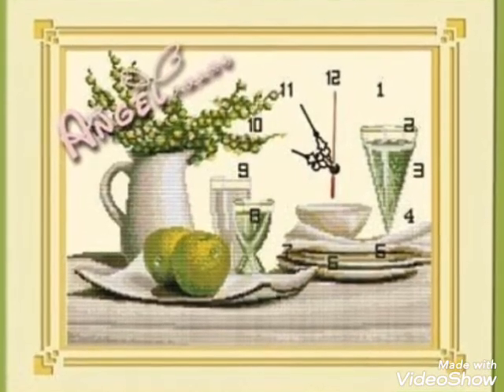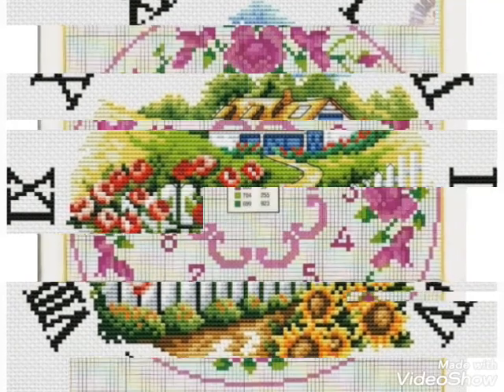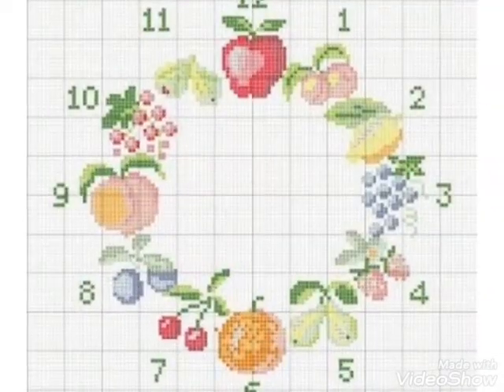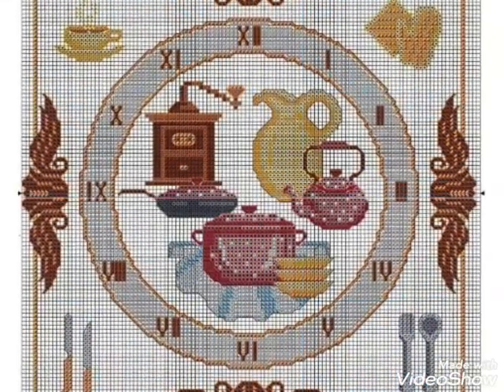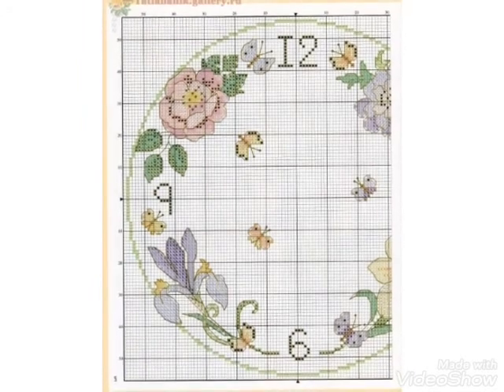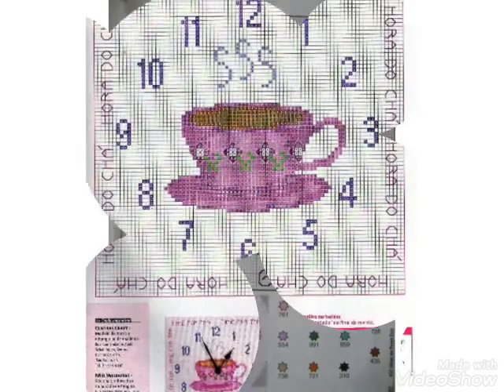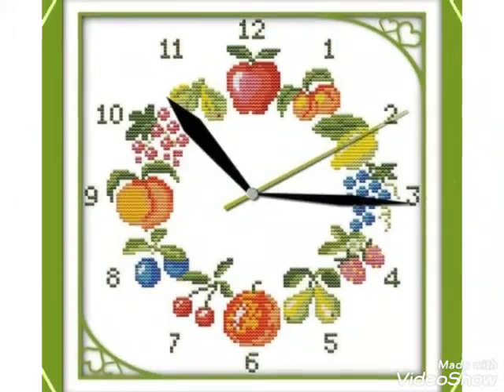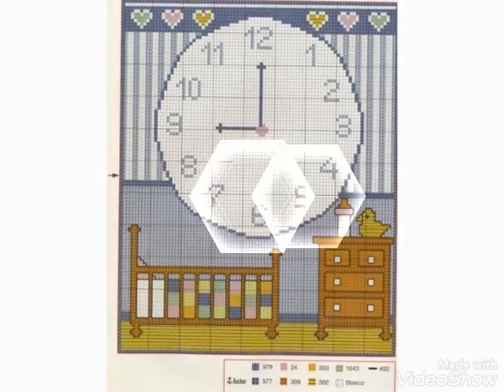Fascinating and interesting clock cross stitch pattern designs collection